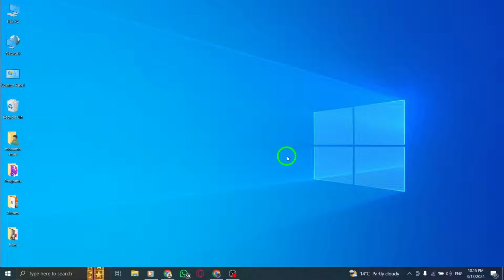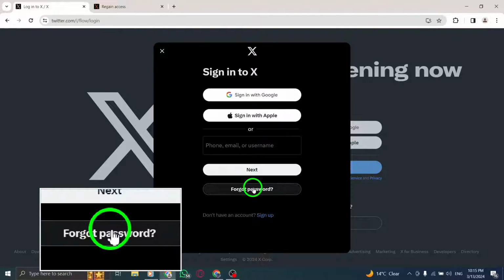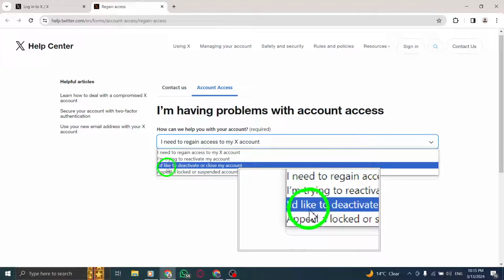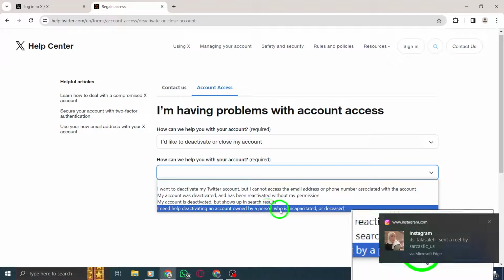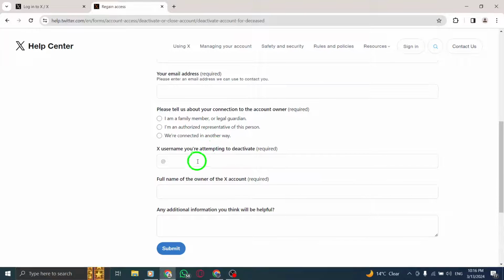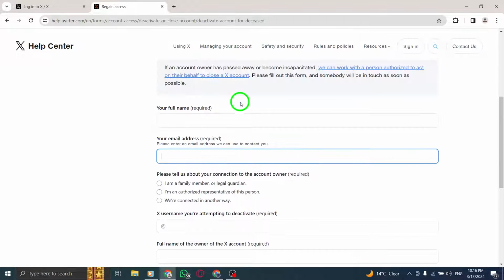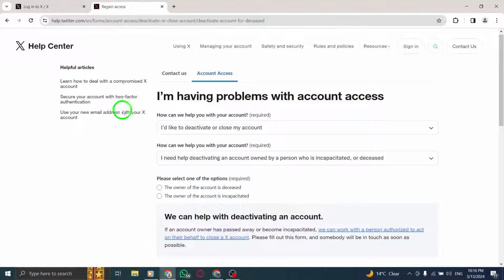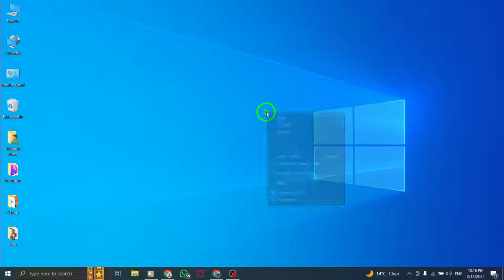How To Regain Access To An Account By Phone Number On X (Twitter) On PC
Learn how to regain access to your Twitter account using your phone number on PC with this detailed tutorial. Follow the step-by-step instructions to navigate the account recovery process and regain control of your account efficiently and securely.

Steps:

1- Open X.com/account/begin_password/reset
2- Search for the phone number associated with the account.
3- Click Don't have access to these?
4- Select I'd like to deactivate or close my account
5- From the second drop-down menu, Select I need help deactivating an account owned by a person who is incapacitated or deceased.
7- In the "Describe" field, type the details of your situation. Let X know the reason why you can no longer access your phone number.
8- Click Submit to submit the form.

Regain access to your Twitter account by following these steps on your PC. Take control of your account and address access issues effectively by utilizing the account recovery process with the help of your phone number.